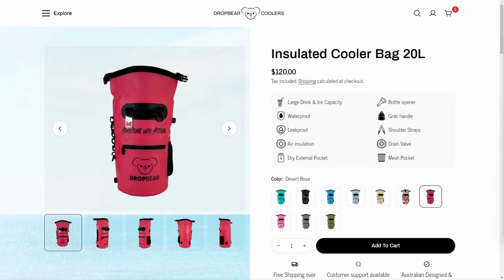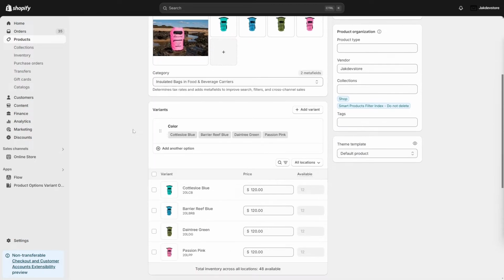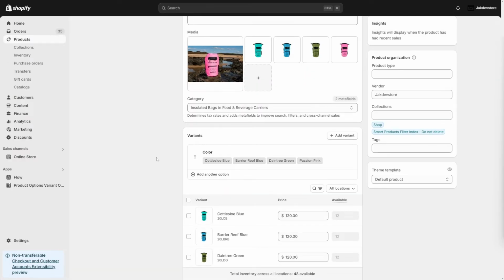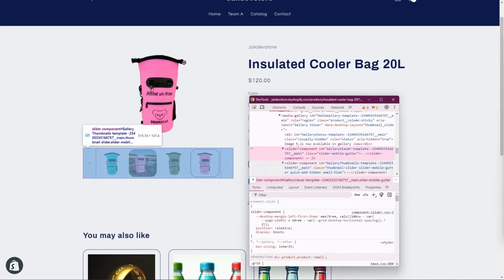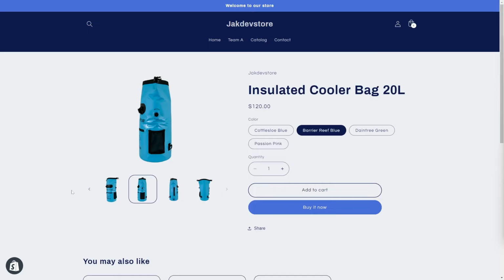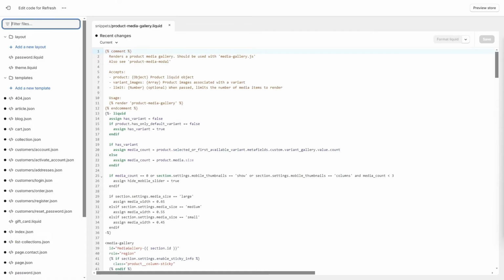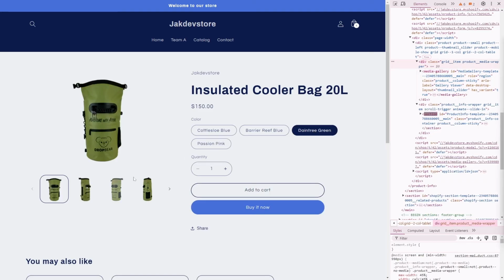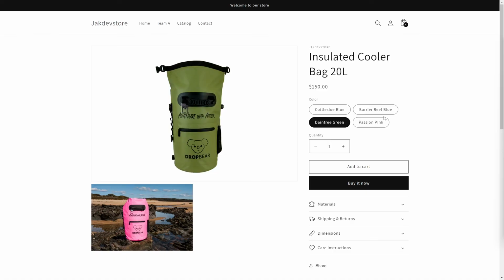Multiple images per product variant | display Images Specific to the Selected Variant in Shopify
How to display Images Specific to the Selected Variant  - Shopify multiple variant images

In this video, heyjak demonstrates how to display images specific to selected variants in Shopify. He shows the implementation process for creating dynamic product galleries that automatically update when customers select different variations. The tutorial covers liquid code modifications, JavaScript event handlers, and proper image association techniques. Simple installation process works with both free and premium Shopify themes. Perfect for merchants with products featuring multiple variants who want to improve the shopping experience by showing accurate visuals for each option.

00:00 Overview
00:56 Create variant metafield
02:15 Add liquid file in you theme
05:12 Theme version - 15 or later
06:45 Theme version - 14 or earlier